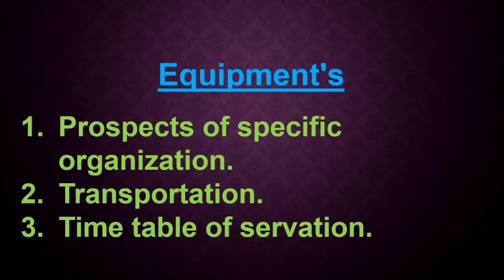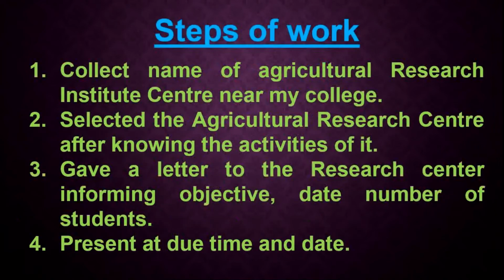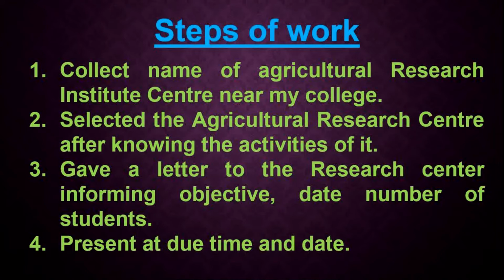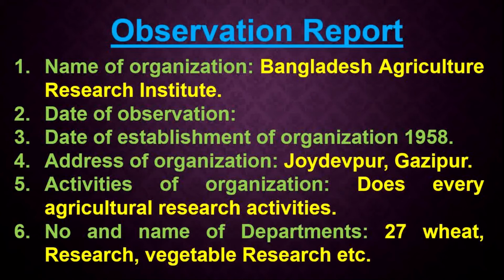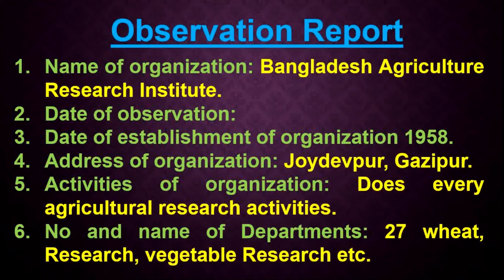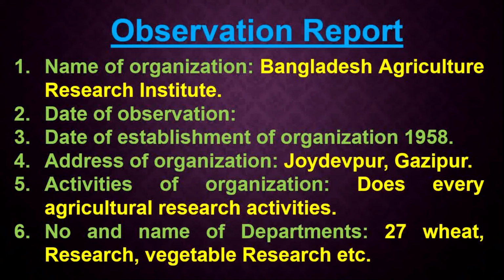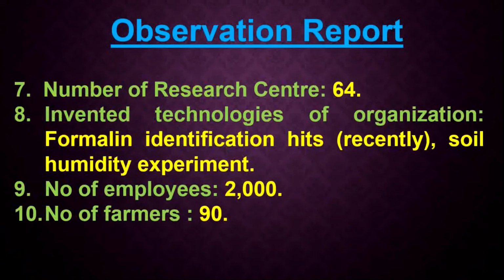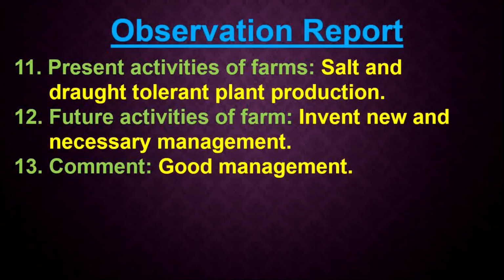Agriculture Studies Practical Experiment No. 4; Class XI-XII, English Version